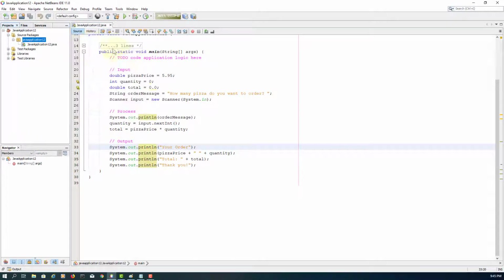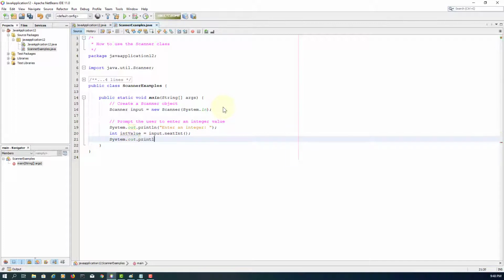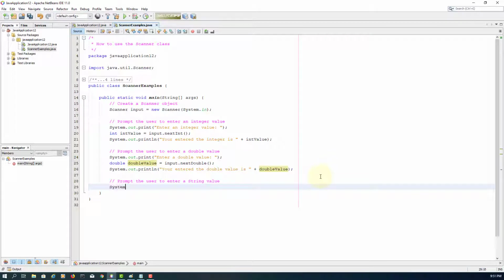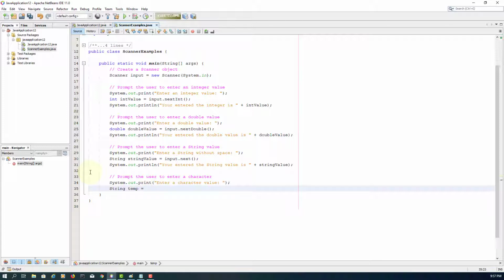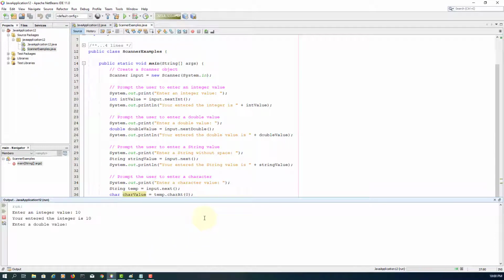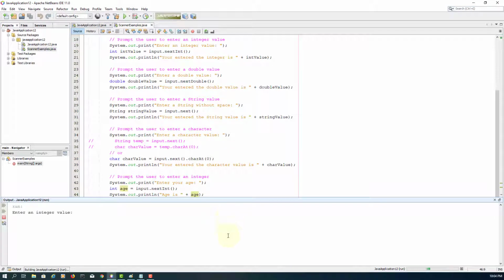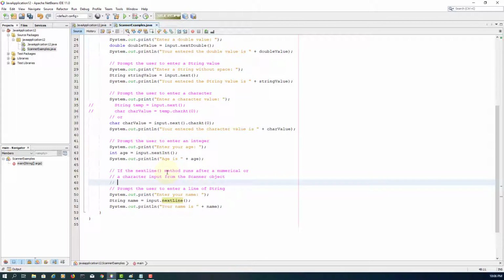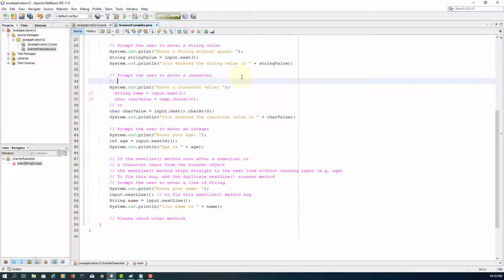Java Tutorial 13 - Input Using the Scanner Class (Remastered)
// Create a Scanner object

        // Prompt the user to enter an integer value
        System.out.print("Enter an integer value: ");
        int intValue = input.nextInt();
        System.out.println("Your entered the integer is " + intValue);

        // Prompt the user to enter a double value
        System.out.print("Enter a double value: ");
        double doubleValue = input.nextDouble();
        System.out.println("Your entered the double value is " + doubleValue);

        // Prompt the user to enter a String value
        System.out.print("Enter a String without space: ");
        String stringValue = input.next();
        System.out.println("Your entered the String value is " + stringValue);

        // Prompt the user to enter a character
        // nextChar() does not exist!
        System.out.print("Enter a character value: ");
//        String temp = input.next();
//        char charValue = temp.charAt(0);
        // or
        char charValue = input.next().charAt(0);
        System.out.println("Your entered the character value is " + charValue);

        // Prompt the user to enter an integer
        System.out.print("Enter your age: ");
        int age = input.nextInt();
        System.out.println("Age is " + age);

        // If the nextLine() method runs after a numerical or
        // a character input from the Scanner object
        // the nextLine() method skips straight to the next line without reading input (e.g. age)
        // To fix this bug, add the duplicate nextLine() scanner method
        // Prompt the user to enter a line of String
        System.out.print("Enter your name: ");
        input.nextLine(); // to fix this nextLine() method bug
        String name = input.nextLine();
        System.out.println("Your name is " + name);

        // Please check other methods